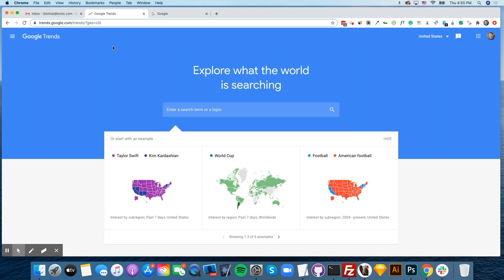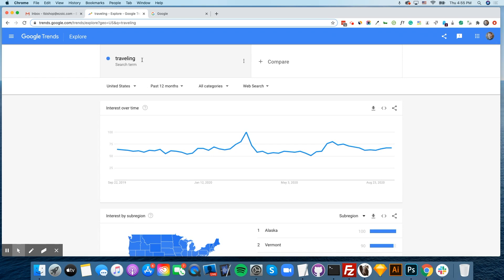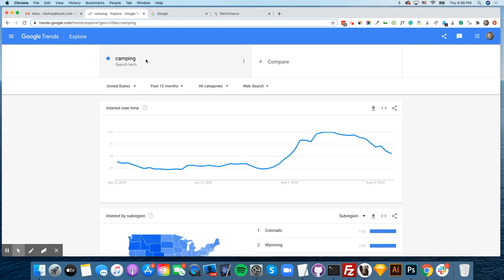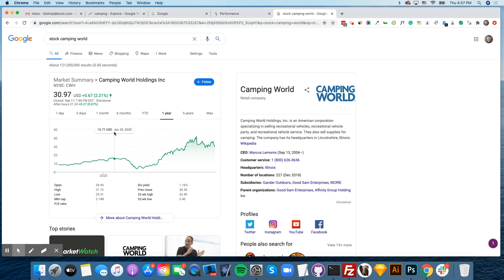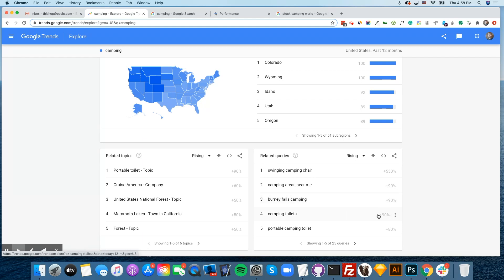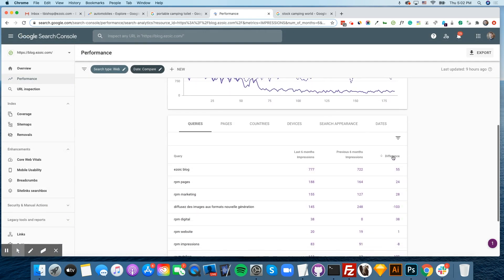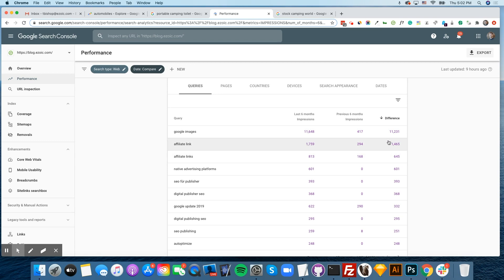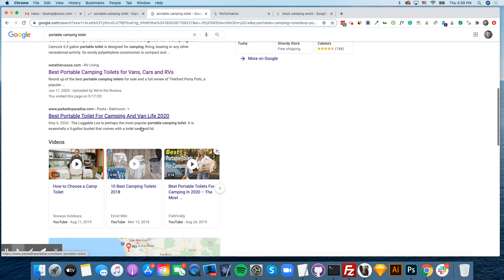How to Find Niche Content with Google Search Console and Google Trends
In this video, Whitney takes you through how to use Google Search Console, Google Trends, Google Search, and even the stock market to find even more unique niche topics within your content vertical.

If you’re a publisher, there is a really good chance that you may have a topic that is suffering, whether it be related to the pandemic or seasonality. A good example of this is traveling; people aren’t searching for traveling very much. Additionally, advertisers that are spending money on traveling are also down, so hotels and airlines aren’t spending as much, so it’s especially bad--low traffic and low revenue.

Using Google Trends, you can begin to look at similar topics within your niche, see how they are performing, and find related queries to really hone in on a particular, but related, topic. You can also use Google Search Console to compare what topics are performing well now versus six months ago and write content based on those impressions.

More playlists from Ezoic include The Publisher Lab podcast, Publisher Breakdown, Ezoic Education, Ezoic Academy, and videos from our Pubtelligence events.